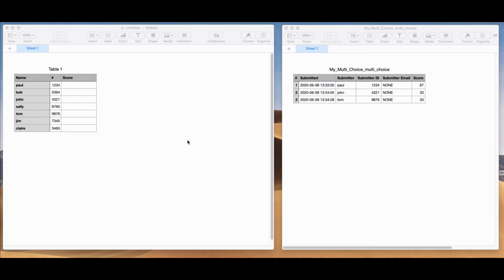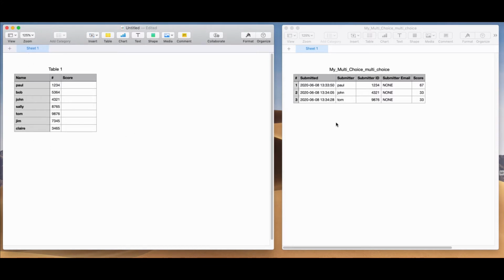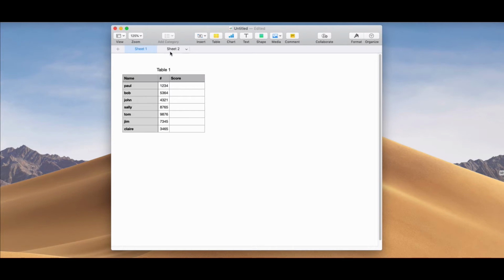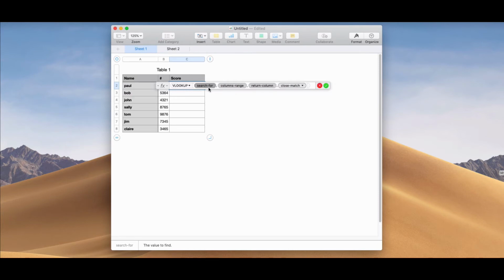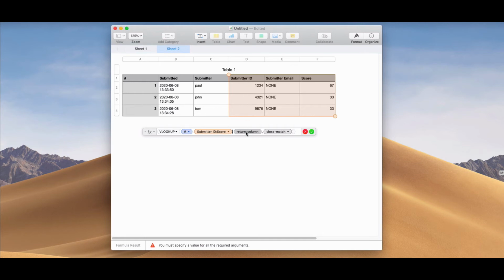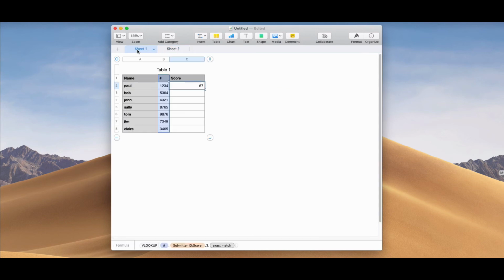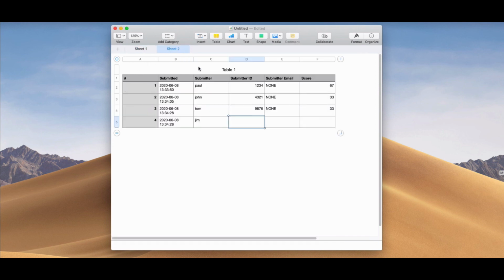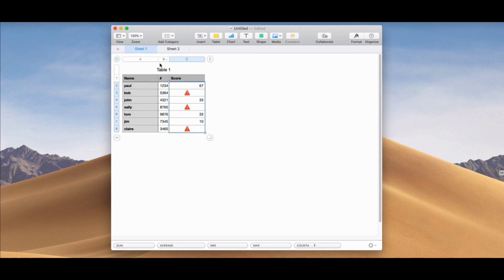How to get your EFL.Digital assignment scores into your gradebook with VLOOKUP